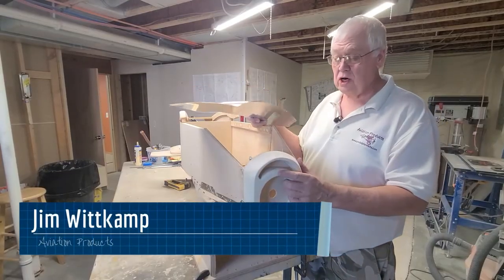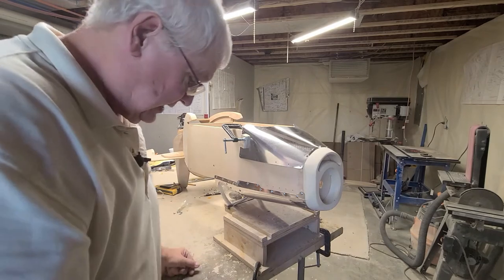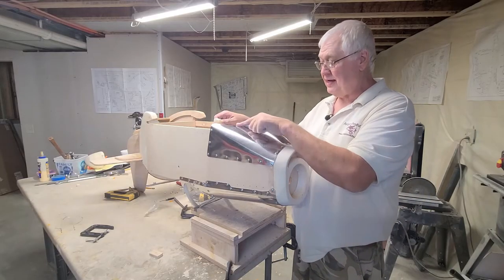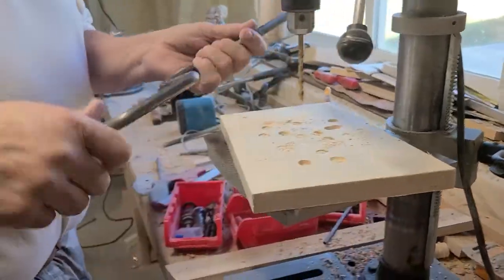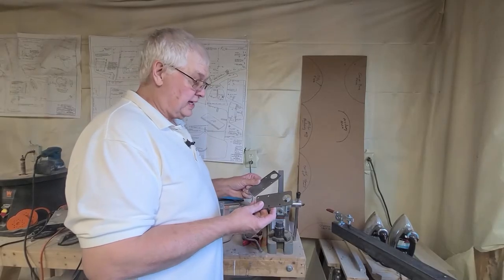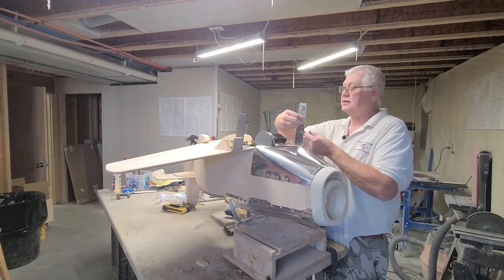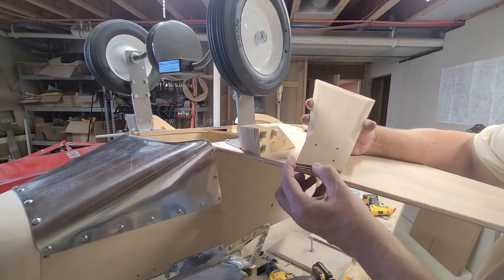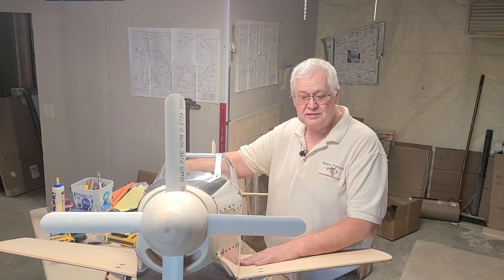Building The Aviation Products P-51 Pedal Plane 07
In this series of videos, Jim Whitkamp from Aviation Products guides us through the process of building the Aviation Products P-51 pedal plane. The videos are shot, and edited by Dan Workman

This is the 7th video in the series, in this video Jim covers;

Jim will be building the P-51 using all of the kits available from Aviation Products.
-Plywood Parts Kit
-Auxilary Wood Kit
-Spinner Assembly
-Sheetmetal Parts Kit
-Steel Fabricated Parts Kit
-Hardware & Wheels Kit
All builders, wether choosing to use the Aviation Products kits or not, will need to purchase a set of plans before starting construction of their pedal plane.

Print your order form here!

The ultimate toy for your young pilot. The P-51 MUSTANG features
a four blade prop driven by the variable height pedal crank, aft
radiator door, gear doors, exhaust stacks, flexible windshield and
the distinctive Mustang tail. The fuselage and wings are built from
3/8” plywood. Steering is done from a joystick that is linked to a tail
wheel assembly.
You have your choice of decal kits: Paul Poberenzy ‘Paul I’ ,
Chuck Yeager ‘Glamorous Glen III’, and the Bud Anderson ‘Old
Crow’.
This project gives your 3 to 7 year old child a great fun patrolling
the neighborhood.
A Plans set with step by step instructions is available. They include full size patterns for all wood, sheetmetal parts, and dimension drawings for the steel fabricated parts. A parts list is also included. Kit order forms are also included for those who would like
to have parts prebuilt and ready for assembly. A hardware and
wheels kit is also available to help the builder, all the hardware
items required to build one Mustang Pedal plane are included.